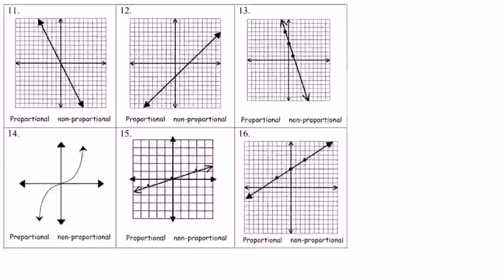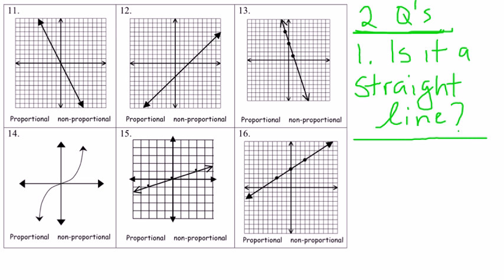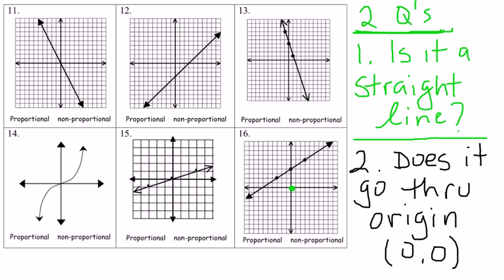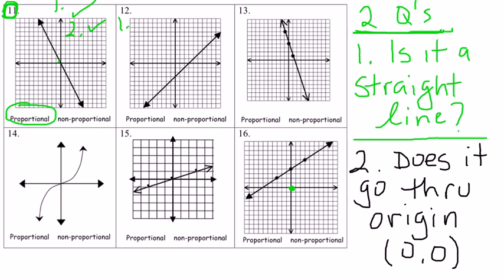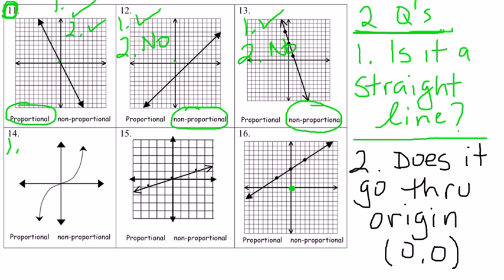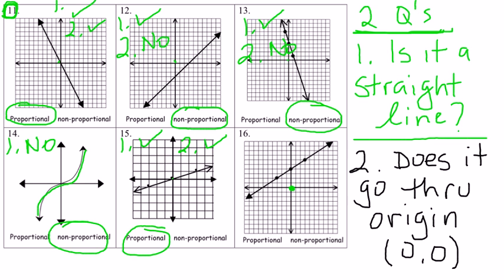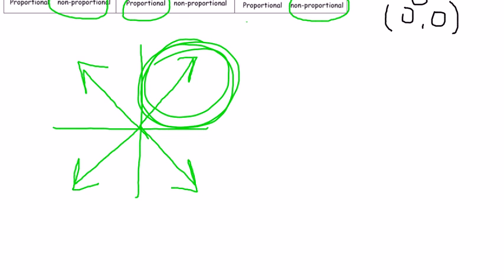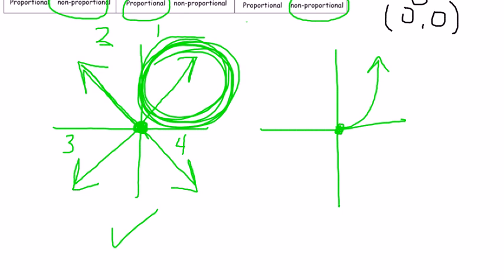Is Graph Proportional